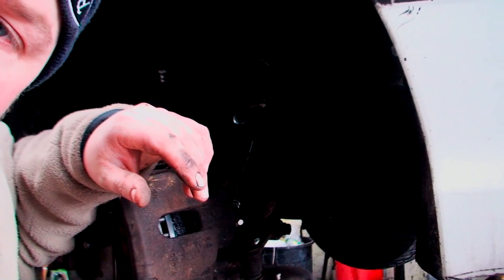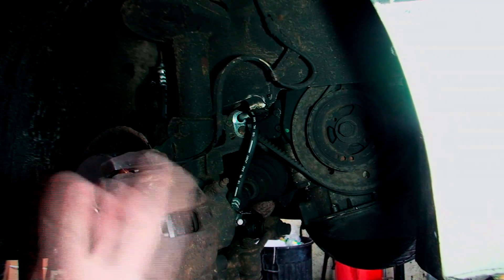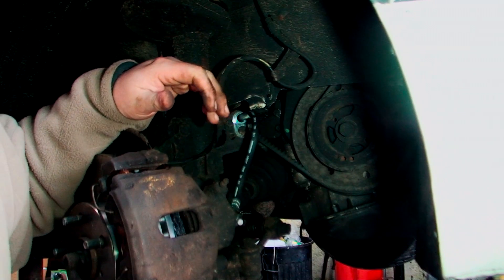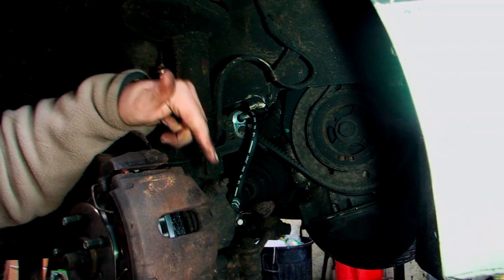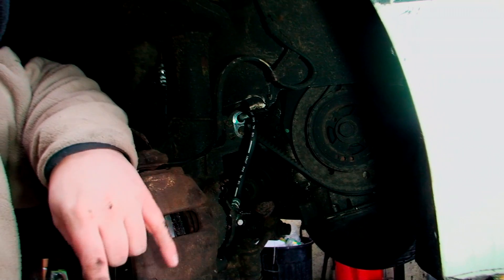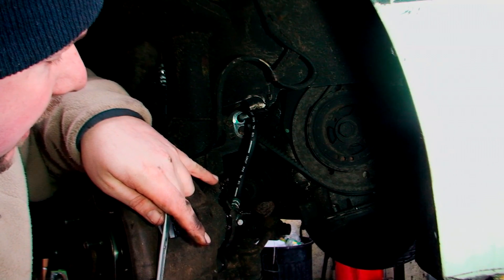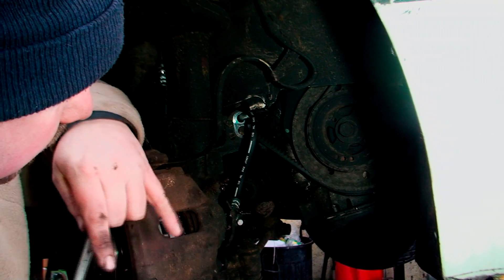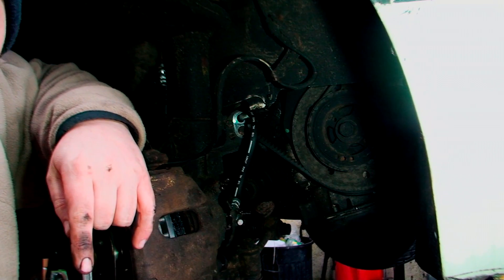bodgit and leggit garage TNT#6 how to bleed brakes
A  brake is a mechanical device which inhibits motion, slowing or stopping a moving object or preventing its motion.

Most commonly brakes use friction between two surfaces pressed together to convert the kinetic energy of the moving object into heat, though other methods of energy conversion may be employed. For example regenerative braking converts much of the energy to electrical energy, which may be stored for later use. Other methods convert kinetic energy into potential energy in such stored forms as pressurized air or pressurized oil. Eddy current brakes use magnetic fields to convert kinetic energy into electric current in the brake disc, fin, or rail, which is converted into heat. Still other braking methods even transform kinetic energy into different forms, for example by transferring the energy to a rotating flywheel.

Brakes are generally applied to rotating axles or wheels, but may also take other forms such as the surface of a moving fluid (flaps deployed into water or air). Some vehicles use a combination of braking mechanisms, such as drag racing cars with both wheel brakes and a parachute, or airplanes with both wheel brakes and drag flaps raised into the air during landing.

Since kinetic energy increases quadratically with velocity (K=mv^2/2), an object moving at 10 m/s has 100 times as much energy as one of the same mass moving at 1 m/s, and consequently the theoretical braking distance, when braking at the traction limit, is 100 times as long. In practice, fast vehicles usually have significant air drag, and energy lost to air drag rises quickly with speed.

Almost all wheeled vehicles have a brake of some sort. Even baggage carts and shopping carts may have them for use on a moving ramp. Most fixed-wing aircraft are fitted with wheel brakes on the undercarriage. Some aircraft also feature air brakes designed to reduce their speed in flight. Notable examples include gliders and some World War II-era aircraft, primarily some fighter aircraft and many dive bombers of the era. These allow the aircraft to maintain a safe speed in a steep descent. The Saab B 17 dive bomber and Vought F4U Corsair fighter used the deployed undercarriage as an air brake.

Friction brakes on automobiles store braking heat in the drum brake or disc brake while braking then conduct it to the air gradually. When traveling downhill some vehicles can use their engines to brake.

When the brake pedal of a modern vehicle with hydraulic brakes is pushed, ultimately a piston pushes the brake pad against the brake disc which slows the wheel down. On the brake drum it is similar as the cylinder pushes the brake shoes against the drum which also slows the wheel down.